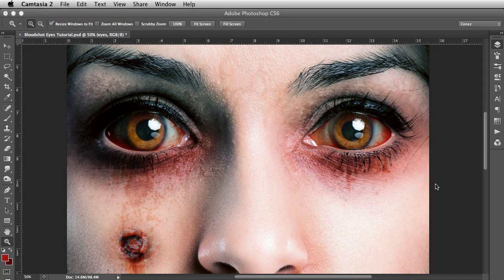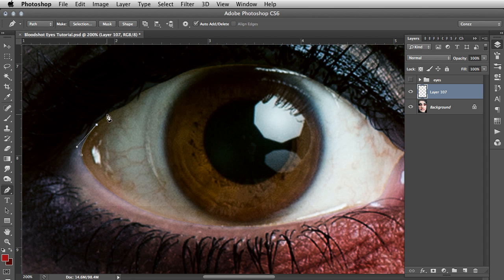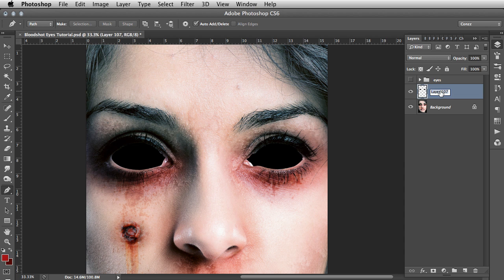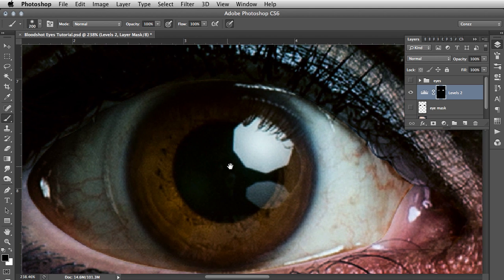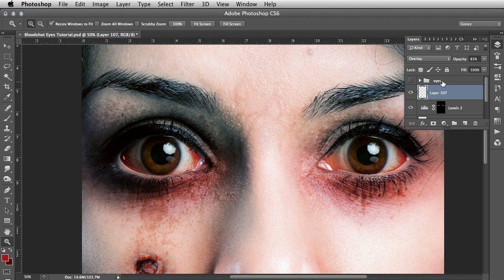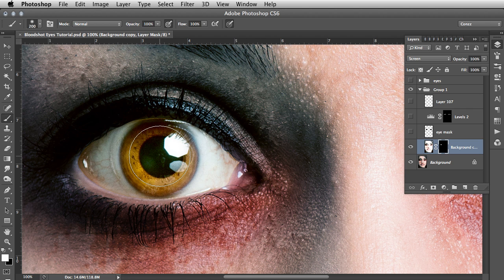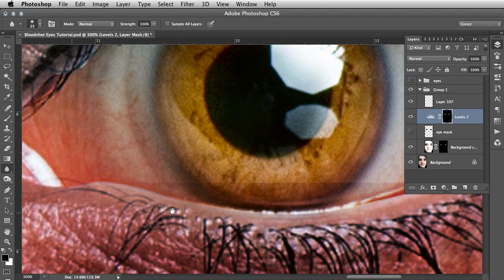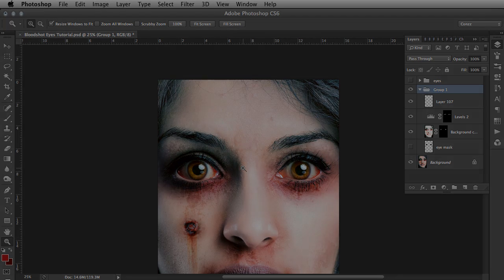Bloodshot Eyes Photoshop Tutorial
Add serious menace to your Horror artwork with this simple walkthrough.